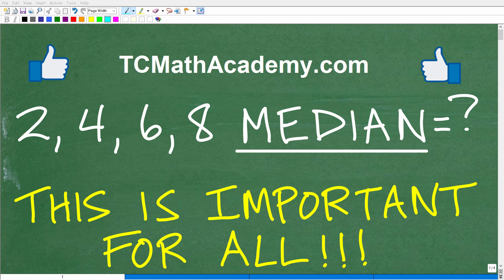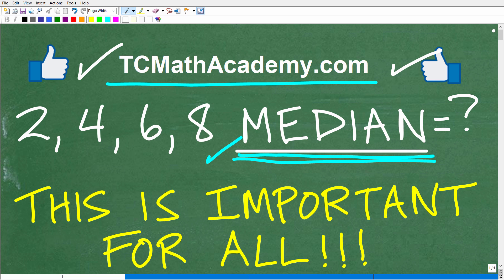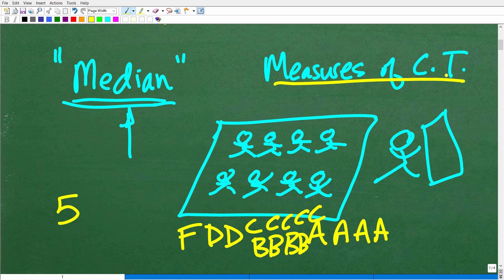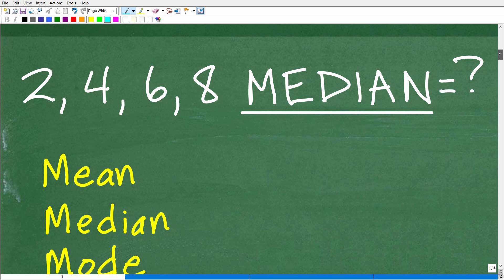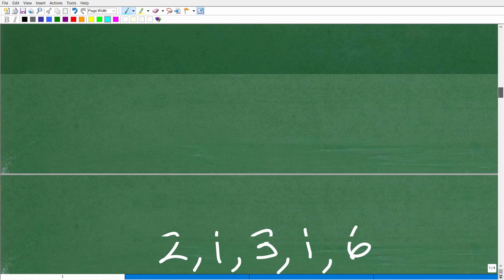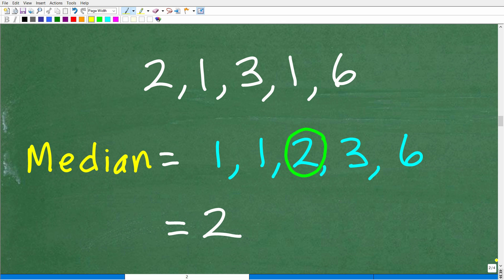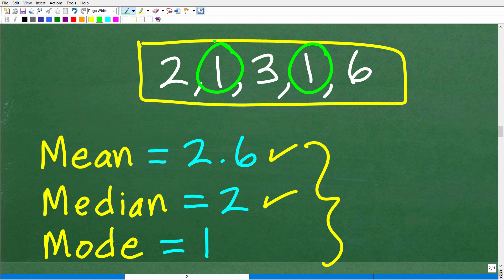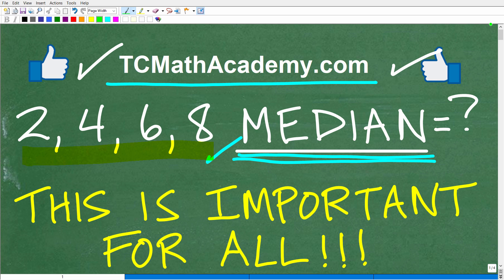What is the MEDIAN of 2, 4, 6, 8 =? No one should get this WRONG!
How to find the median given a set of data or numbers.